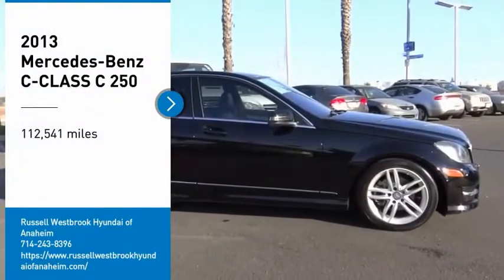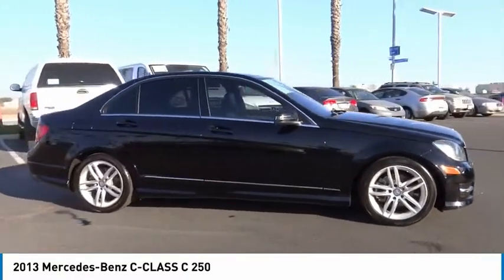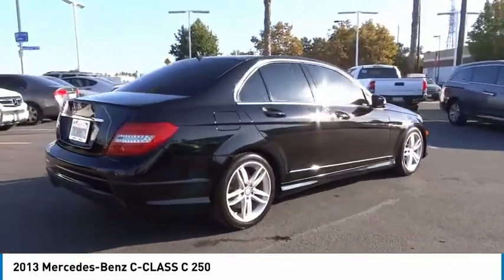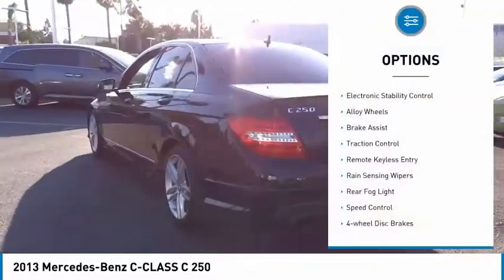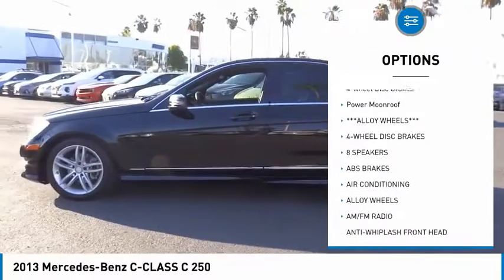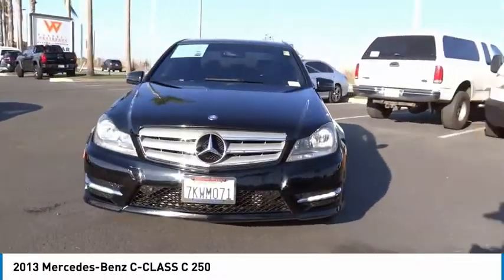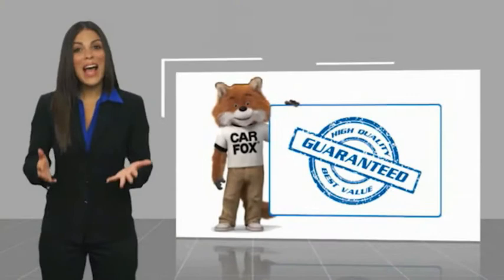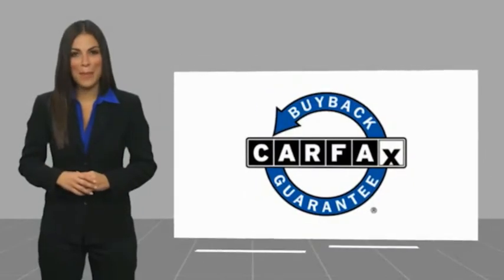2013 Mercedes-Benz C-CLASS TA9139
2013 Mercedes-Benz C-CLASS C 250

1271 S. Auto Center Dr.

2013 Mercedes-Benz C-Class Black 7G-TRONIC PLUS 7-Speed Automatic 1.8L I4 DOHC 16V 22/31 City/Highway MPG Clean CARFAX. Financing available on approved credit. Trade-ins accepted. Subject to prior sale. All Pricing and Advertised Prices for any/all vehicles offered for sale does not include dealer installed accessories which can be purchased for an additional cost. No sales to Dealers, Brokers or Exporters. For out of state purchase, customers must be present to purchase. If shipping is required, dealership must facilitate; no exceptions. Prices are plus government fees and taxes, any finance charges, $85 documentary fee, $29 electronic registration fee, any emission testing charge and $1.75 per new tire state tire fee. We make every effort to provide accurate information, but please verify before purchasing. Images, prices, and options shown, including vehicle color, trim, options, pricing and other specifications are subject to availability, incentive offerings, current pricing and credit worthiness. Images are for illustrative purposes only.